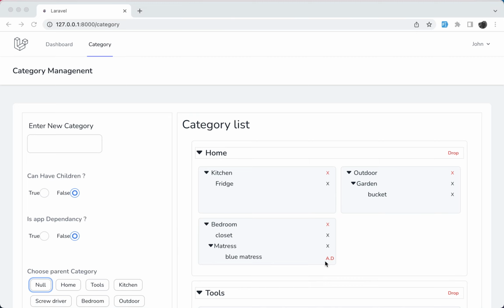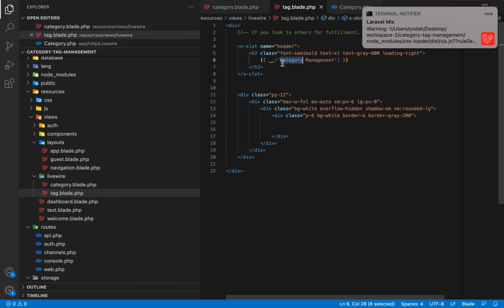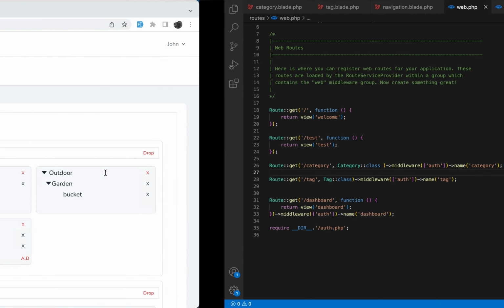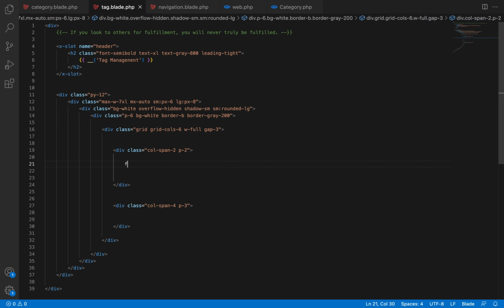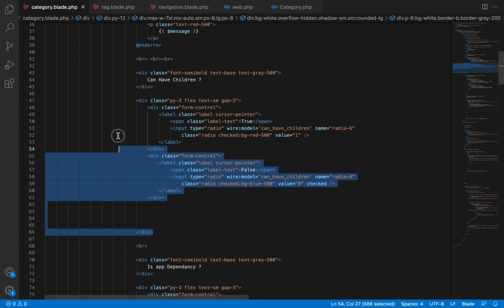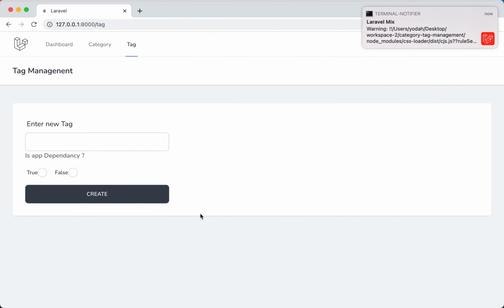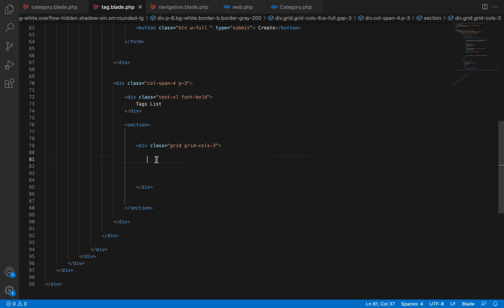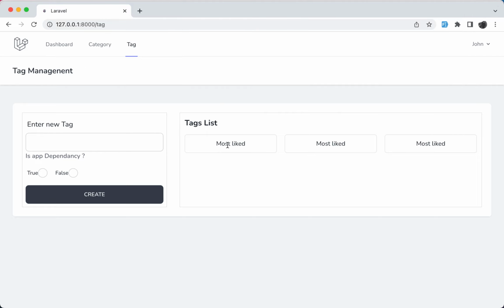Part 13 (Category and Tag Management -Laravel) Create Tag Component